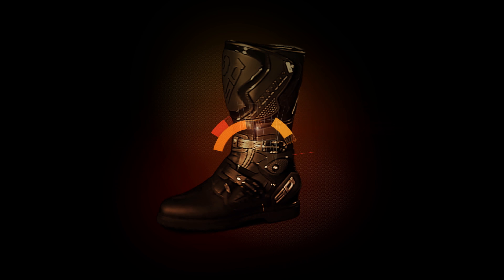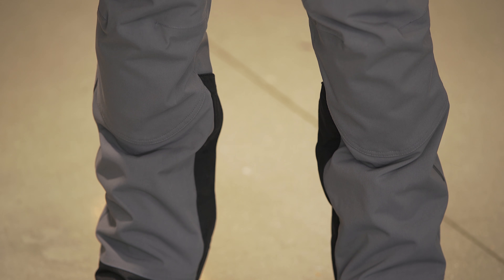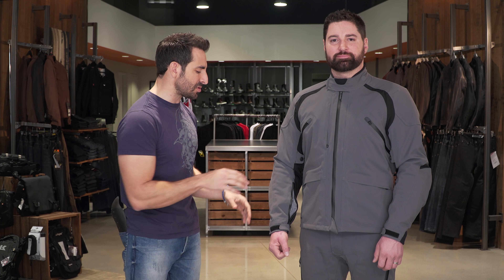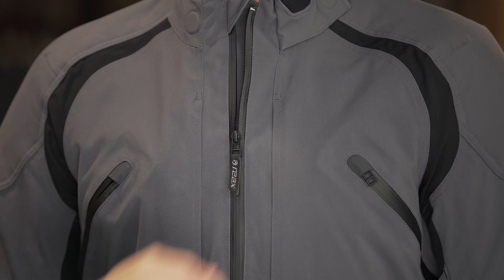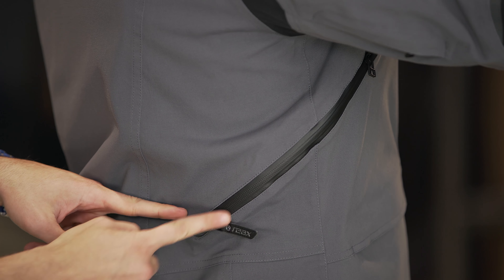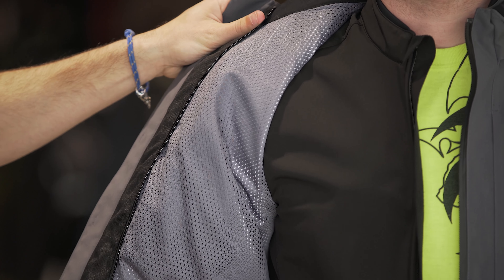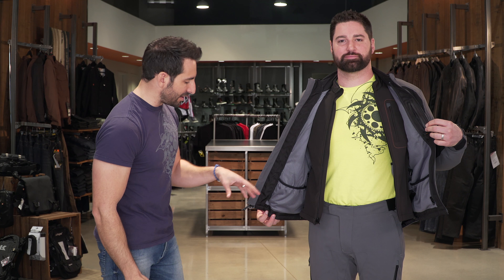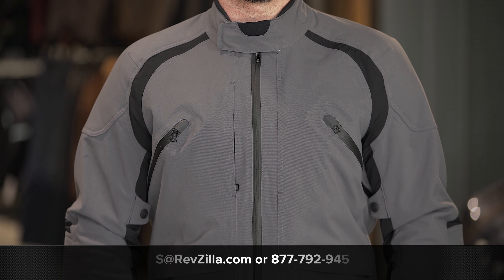REAX Ridge Jacket & Pants Review at RevZilla.com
REAX Ridge Jacket & Pants Review

The REAX Ridge Jacket and Pants have been designed for ardent ADV and all-weather performance, yet are styled for the everyday commute. With waterproof and breathable outer shells, the Ridge Jacket and Pants come fully seam-sealed and with waterproof YKK zippers. This means that water is stopped before it even starts and, unlike many waterproof options that come with only a liner, the outer shell will not get soggy during a ride in rainy weather. Additional features of the Ridge Jacket and Pants include SAS-TEC CE-2 armor, strategic zippered venting, and ergonomically placed stretch inserts for better range of motion.